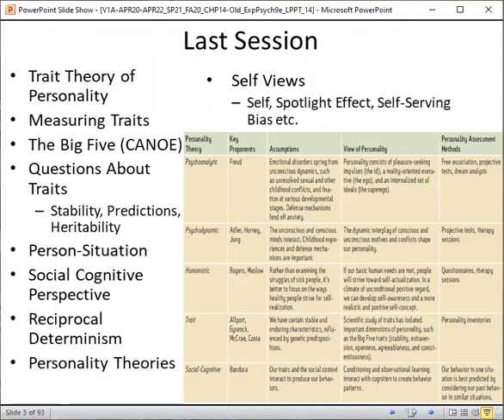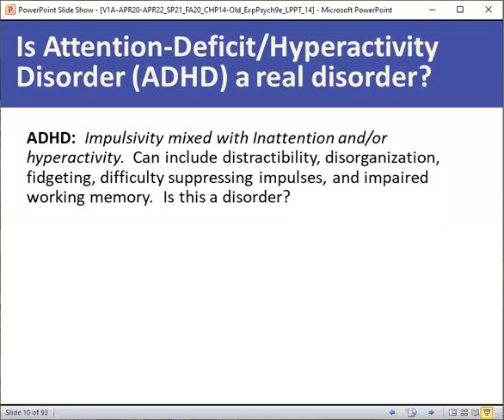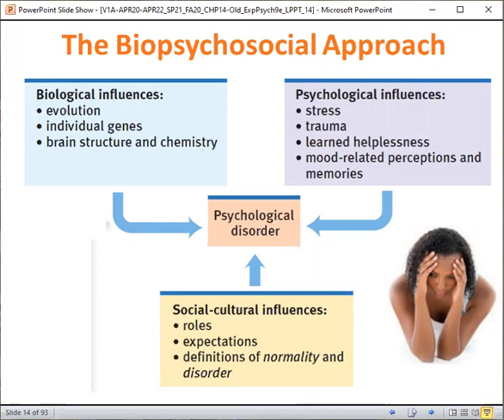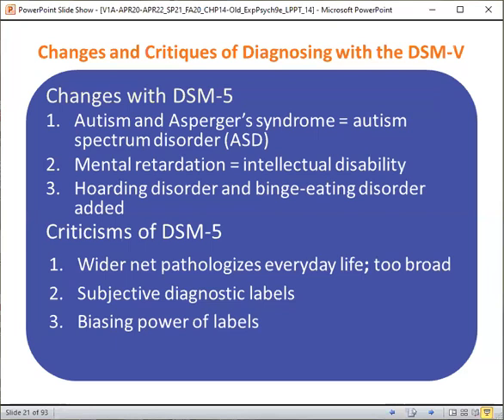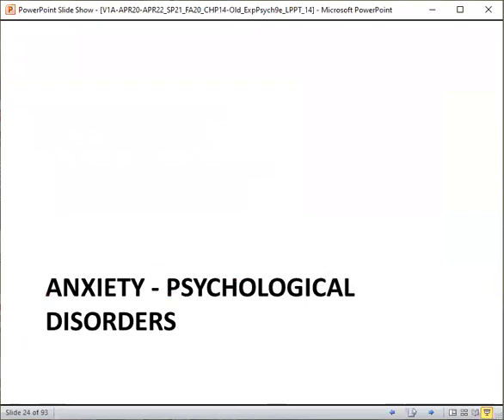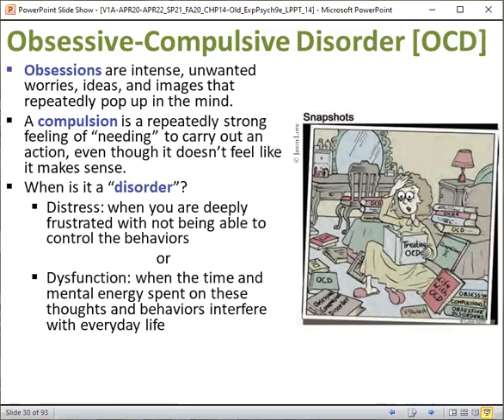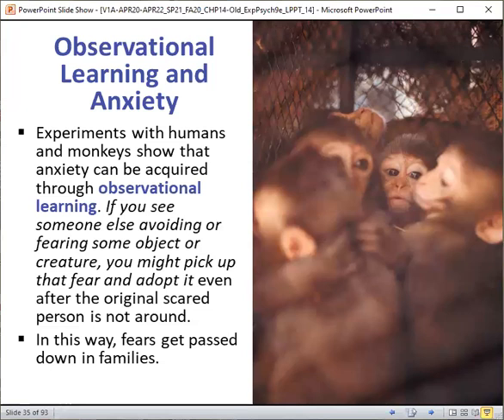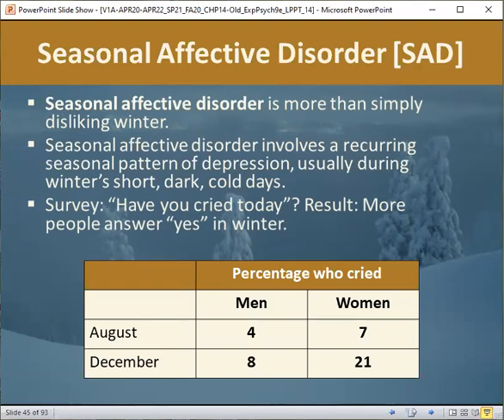Apr20 PSYC 210 V1